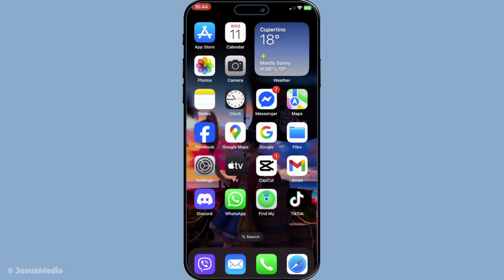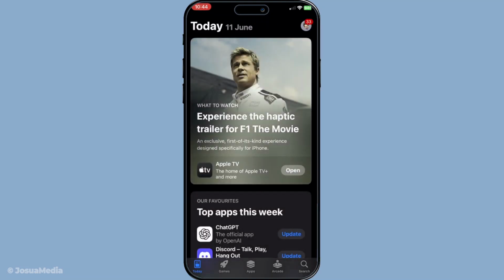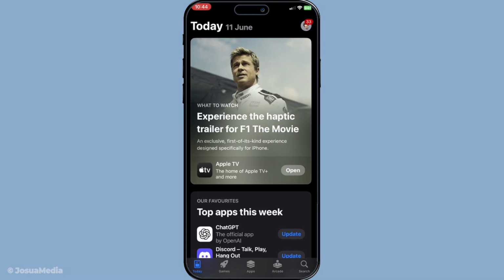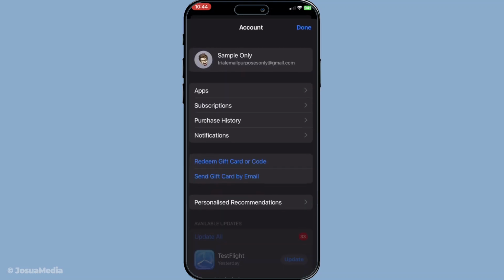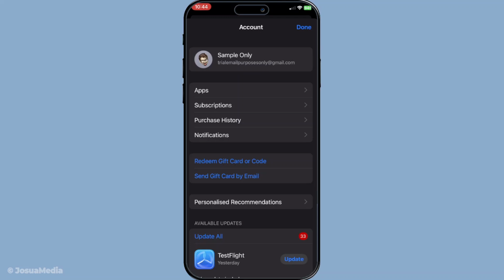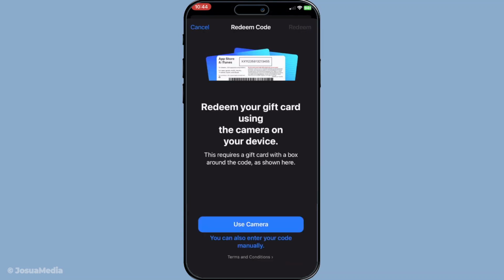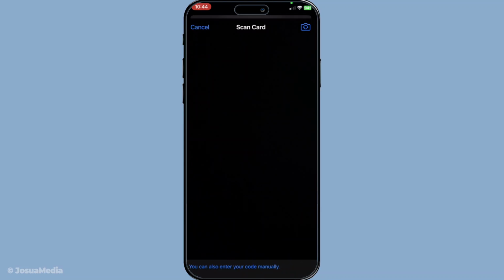How To Buy From App Store With Gift Card (Full 2025 Guide)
In today's video we are covering: apple gift card 2025,how to change app store region 2025,how to use apple gift card on itunes store 2025! full guide,how to put a sephora gift card on the app 2025! full guide,app store credit 2025,how to buy apple gift card online (2025) - full guide,app store gift card,how to add a gift card to apple wallet 2024 (full guide),2025 guide,how to put a taco bell gift card on the app 2025! full guide,how to buy apple gift card with binance 2025,gift card for app store